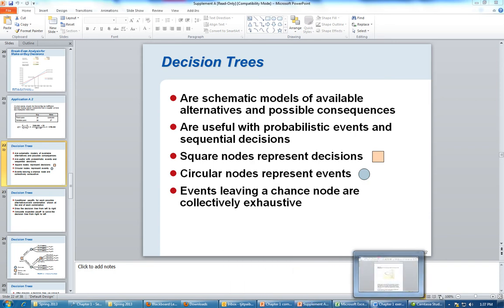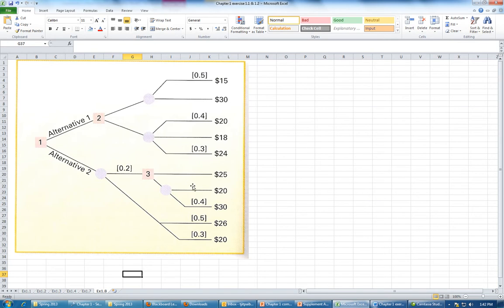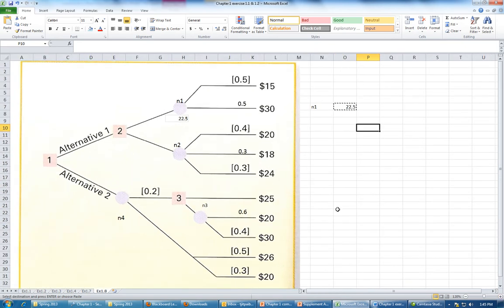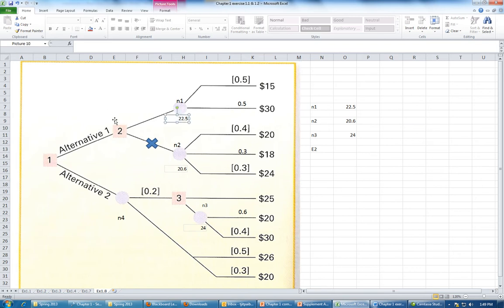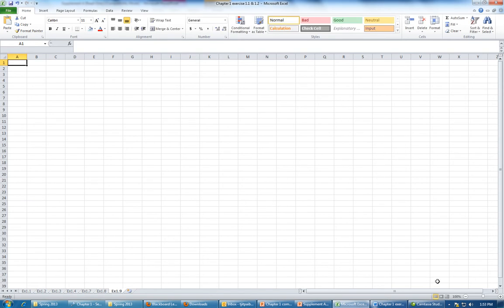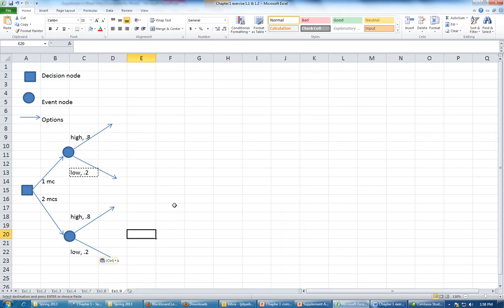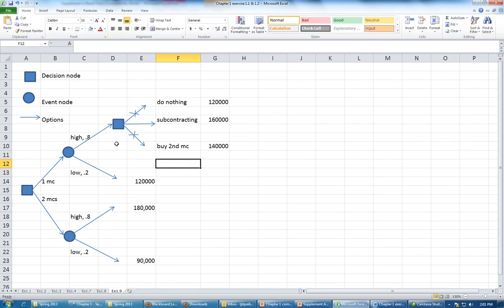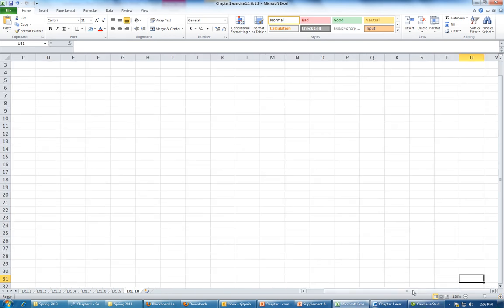Chapter 1 exercise 1 8 1 10